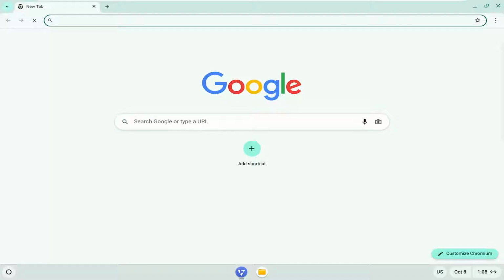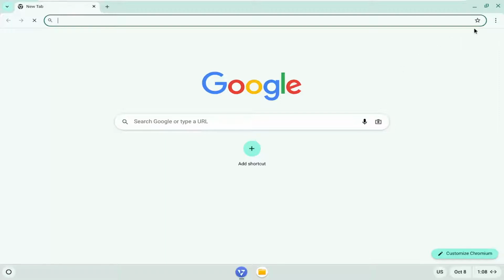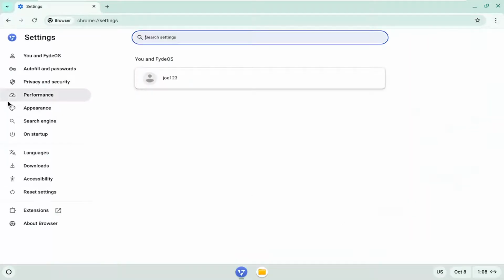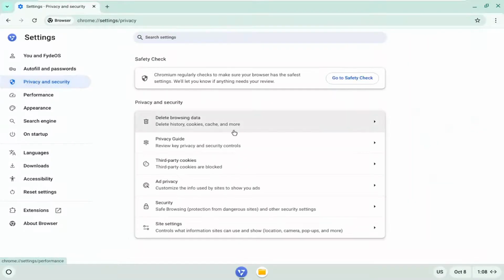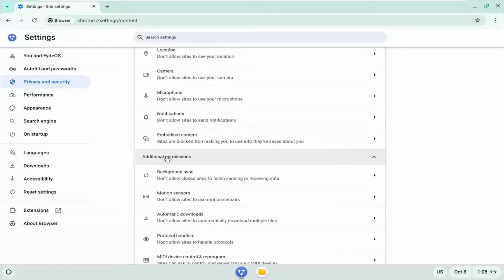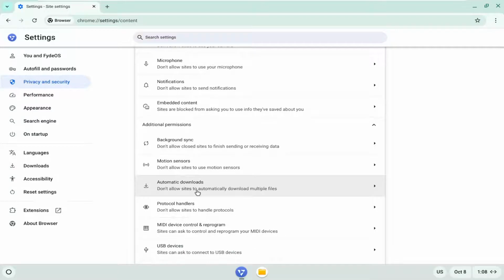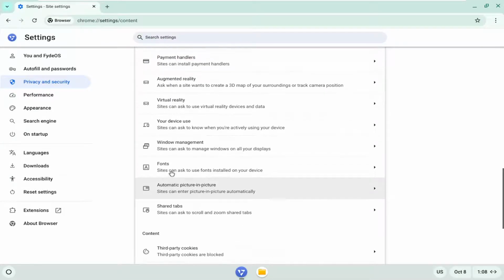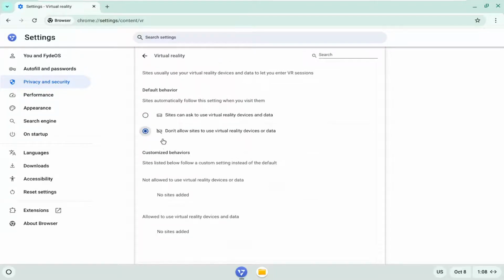How To Disable Virtual Reality Services on Chromebook [Guide]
This tutorial explains how to disable virtual reality (VR) services on your Chromebook, offering users a straightforward method to turn off VR functionality when it's no longer needed. While VR can provide an exciting experience on Chromebooks, there are times when you might prefer to disable it for better device performance or to conserve resources. The guide walks you through the necessary steps in your settings to disable VR services, ensuring your Chromebook operates without VR interference. This process is particularly useful for users who do not frequently use VR or those who want to avoid unnecessary processes running in the background.

Issues addressed in this tutorial:
disable VR Chromebook
turn off VR services Chromebook
disable virtual reality Chromebook
Chromebook VR settings
manage VR on Chromebook
how to disable VR apps Chromebook
turn off VR mode Chromebook
VR features Chromebook
Chromebook performance settings
disabling VR on Chromebook

In this tutorial, you'll learn how to efficiently disable VR services on your Chromebook to streamline your device's performance. By following the step-by-step instructions, you can easily turn off VR features that may consume unnecessary system resources. Whether you no longer need VR or prefer to keep it disabled to save power, this guide will help you achieve that with minimal effort. It’s an essential resource for Chromebook users who want more control over their device's features and settings, ensuring a smoother and more efficient user experience.